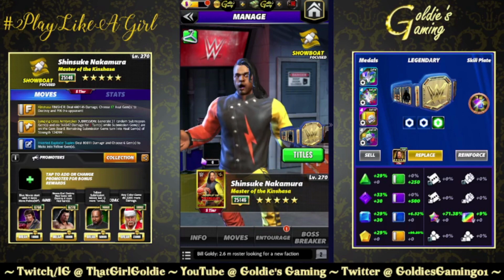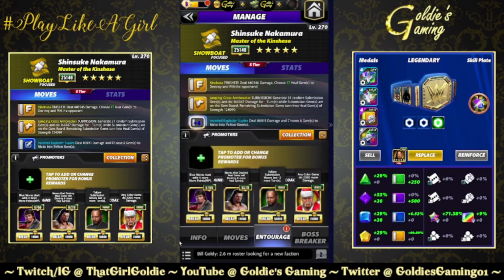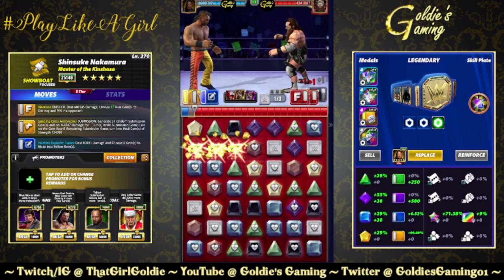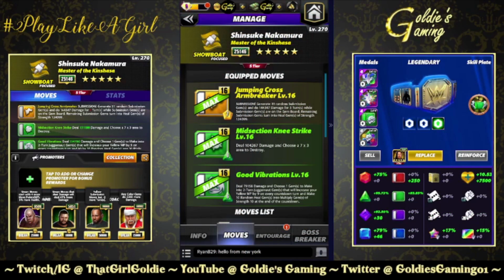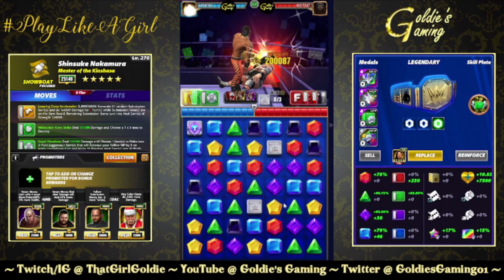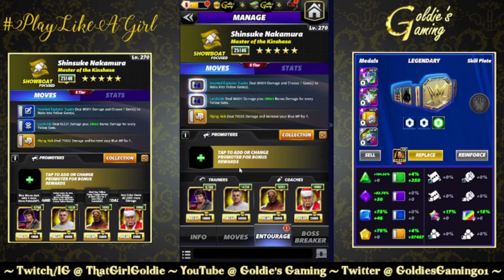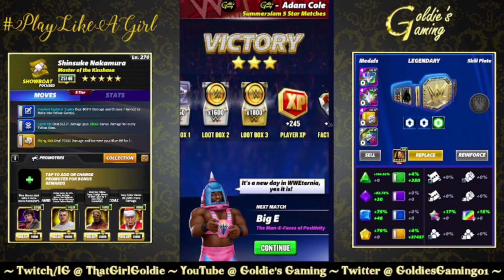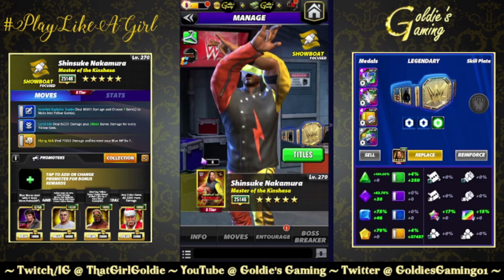Shinsuke Nakamura "Master of the Kinshasa" 5sg Gameplay - WWE Champions